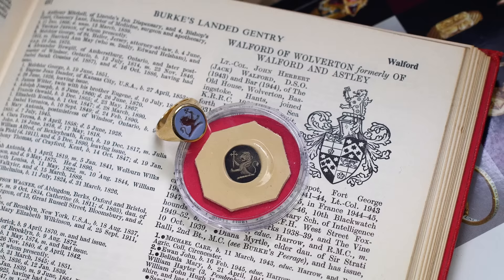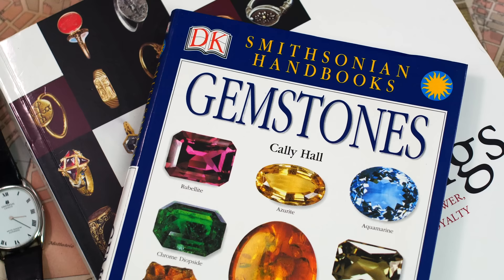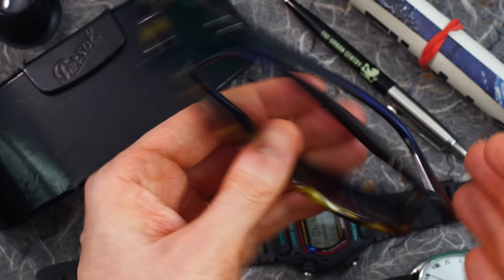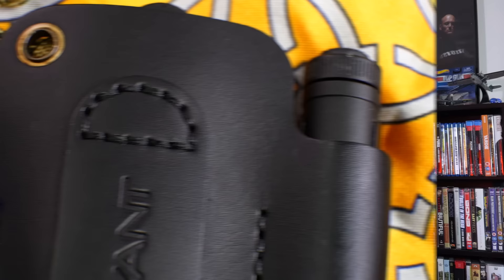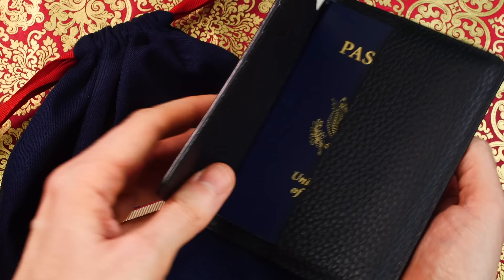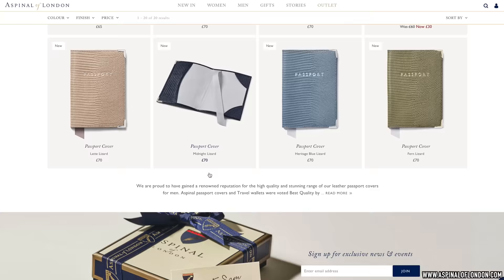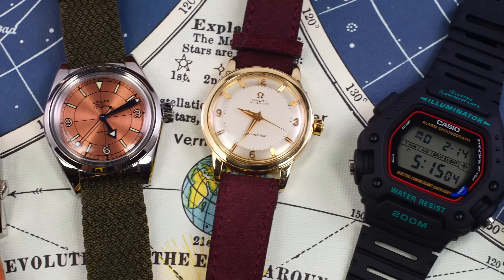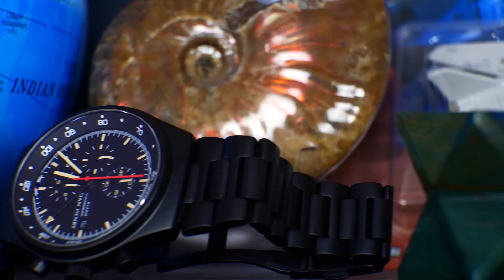My 2023 EDC: Favorite Watches, Best Custom Jewelry, Knives, Cartier Santos Belt, Wallets & More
Today I share an update to my EDC for 2023. Join me for a first look at some brand new additions to my annual Every Day Carry video, and a few of my proven favorites. From my most-loved watches this year—including the Cartier Santos, Rolex Explorer, Panerai Luminor, Breitling Navitimer, Squale 1521, and several more—to high quality leather goods including the best passport holder, and cool new sunglasses from Persol, I cover a lot in this video. I also discuss the best pocket knives for everyday carry and for more formal occasions, and why I love Benchmade Griptilian and classic Forge de Laguiole, plus other favorites from Spydeco, Opinel, and Victorinox. For those who love jewelry, this video also includes a segment on bespoke jewelry, featuring an unboxing of a stunning, handcrafted, custom made pendant from Olithica, plus my thoughts on choosing the best rings for you, and the meanings and functions of different pendants. And of course, this year's EDC wouldn't be complete without a second unboxing of a personalized new item from Cartier, to match my favorite Santos Galbee watch. What's in your 2023 EDC? Please share in the comments below!

Check out The Urban Gentry Amazon storefront for items in my videos.